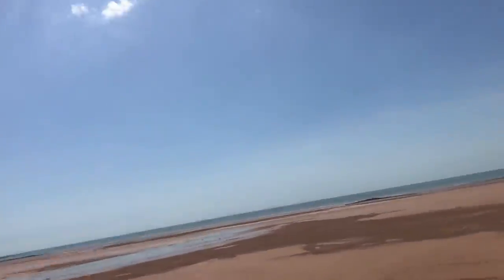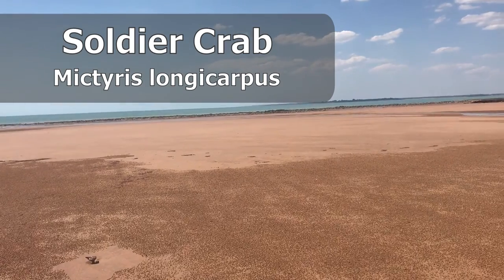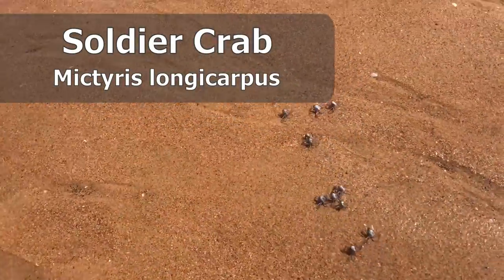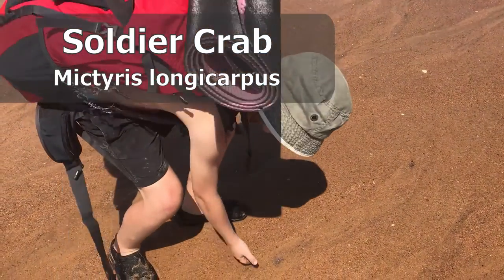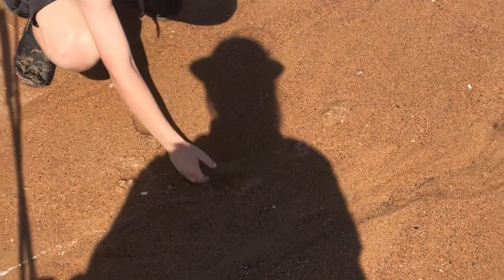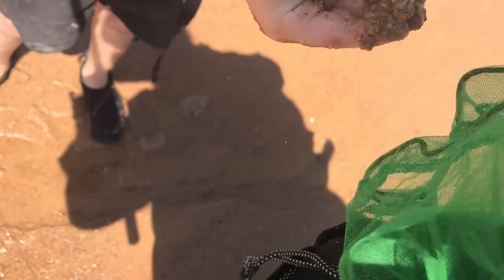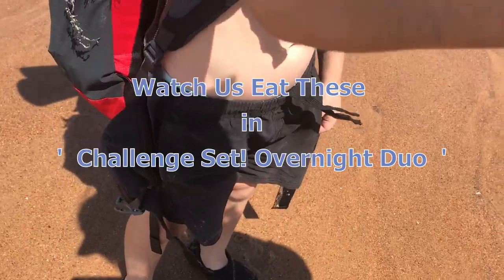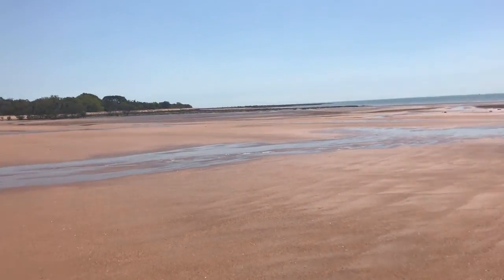Soldier crabs are food on beach in Darwin NT Mictyris longcarpus ?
Soldier Crabs marching along the sandy beach near Mandorah, Darwin Harbour Northern Territory.
We collect 6 crabs to eat... but thats another video!
Challenge Set -